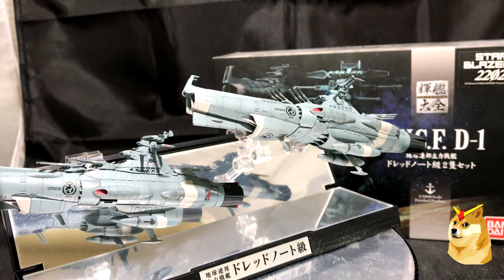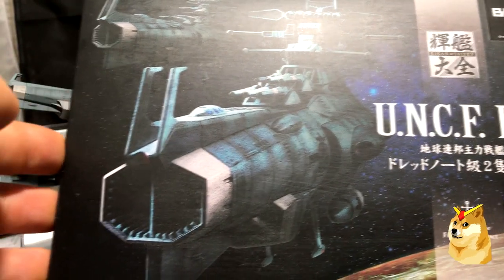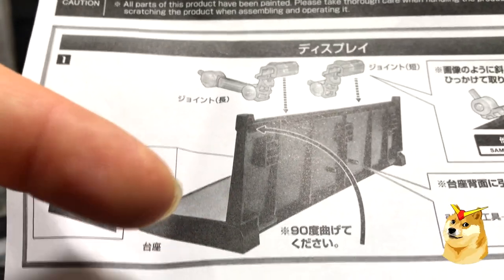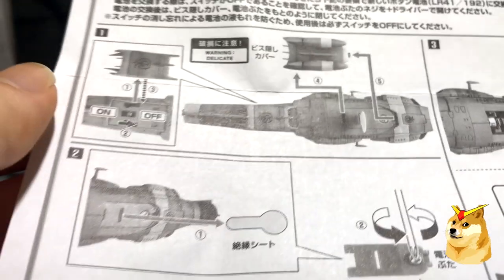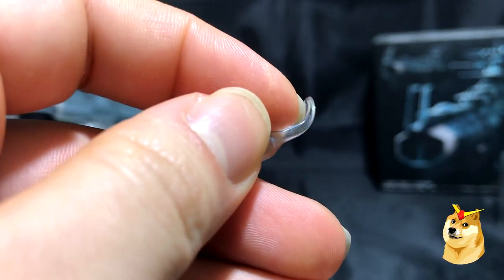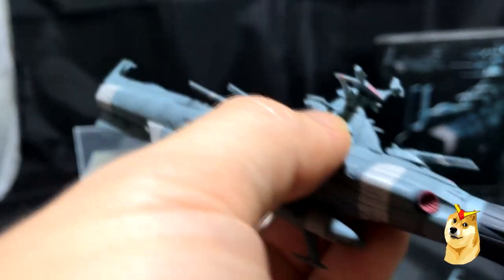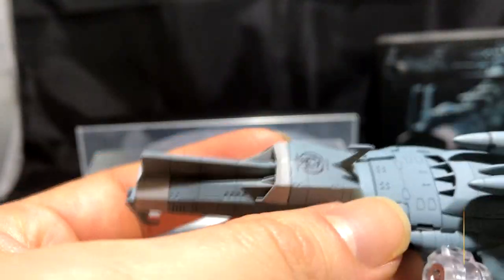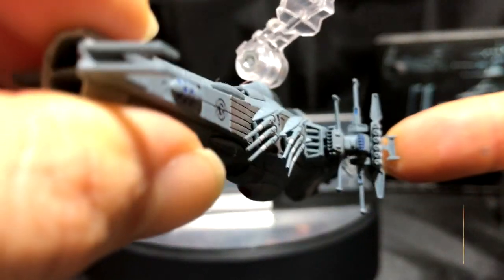Review Tamashii Nations Bandai Kikan-Taizen (1/2000) U.N.C.F.D-1 Dreadnoughts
Tamashii Nations Bandai Kikan-Taizan 1/2000 U.N.C.F.D-1 Dreadnoughts

I had this product for quite some time and finally decided to give it a review. This product comes with two dreadnoughts from the Star Blazers 2202 series. It also comes with batteries for the engine lights. Phenomenal detailing and fantastic features. This is definitely a strong eye candy for your desk or office.

"The third release in the popular, easy to collect 1/2000 scale KIKAN TAIZEN spaceship series: a set of two U.N.C.F.D-1 dreadnoughts. Wave-motion and sub-engines illuminate. Includes a stand, a joint set, and four LR41 batteries"

"Space Battleship Yamato 2202: Warriors of Love continues the story of Space Battleship Yamato 2199.

It is the year 2202, three Years after the war with Gamillas, the people in the Solar System are finally at peace once again and the Earth has been restored back to life. With the end of the war, there is a peace treaty between Earth and Gamillas which will strengthen their military bond and secure true peace. In addition to the reconstruction of Earth, the joint forces form a new intergalactic defense fleet with a new ship, Andromeda, to be its new symbol of power. Due to these advancements, the Earth is going on a path of military expansion despite Starsha Iscandar's wishes of peace. But when a new threat called the Gatlantis starts to wreak havoc to a newly reformed galaxy, the Goddess Teressa calls upon the Yamato once more in order to fight back against the new threat."